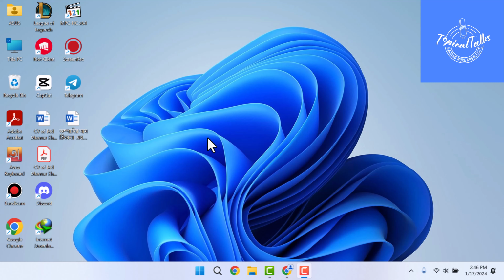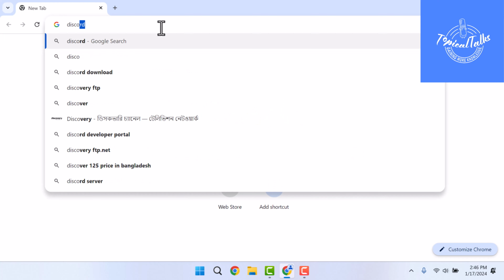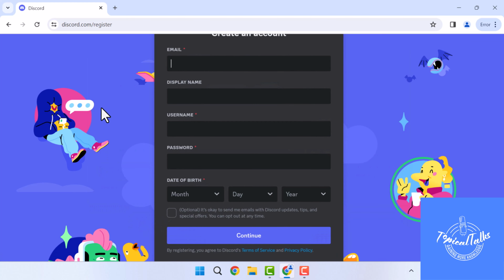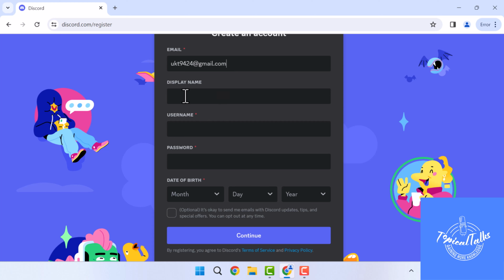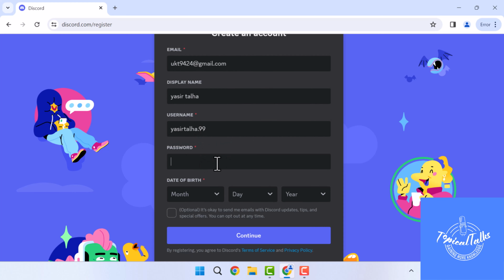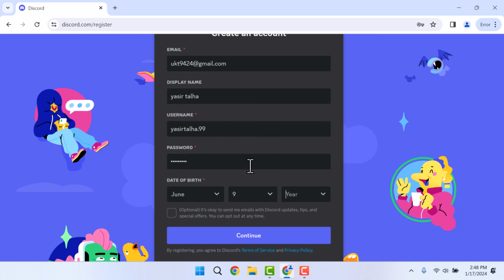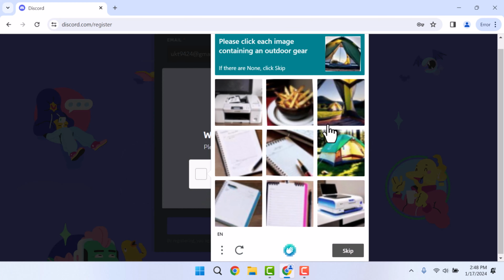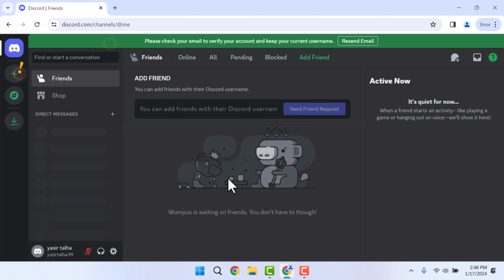How to create Discord account on pc | Step by step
To use Discord, you will first need to create an account. This video will outline that process to help you get started quickly.

How to create discord account on pc windows 10
discord create account
How to create discord account on pc 2021
discord sign up with email
how to make a discord account on mobile
how to make a new discord account with the same email
discord sign in
how to make a new discord account when you already